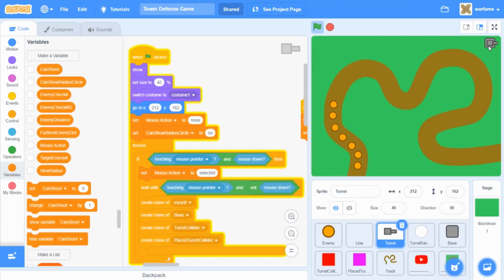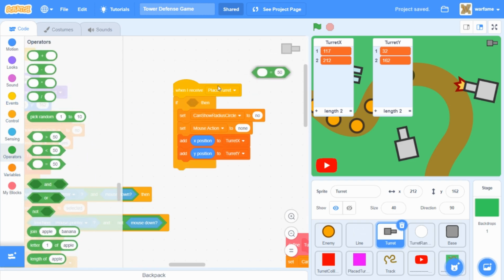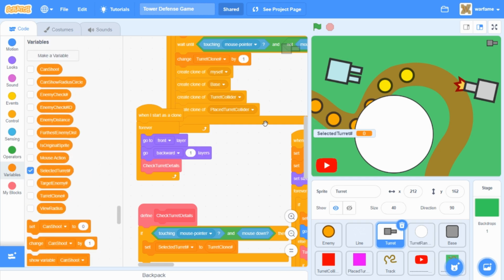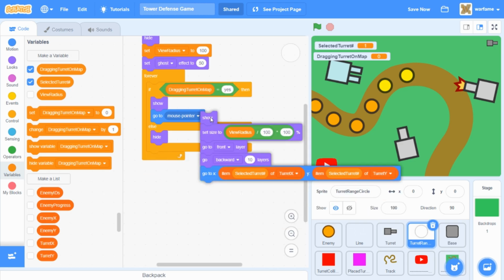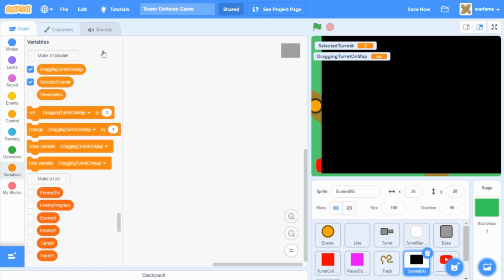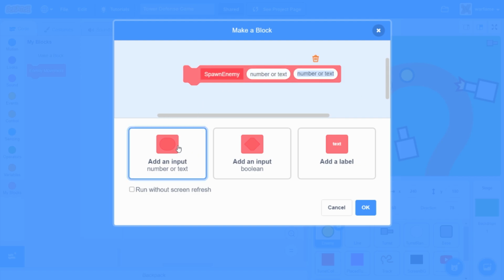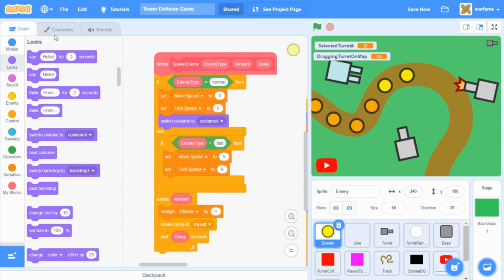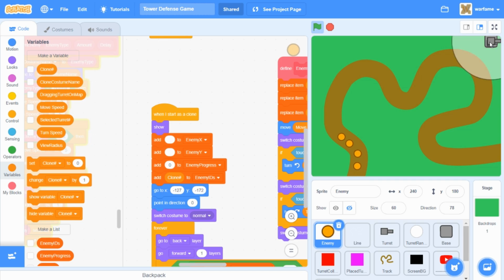Scratch 3.0 Tutorial: How to Make a Tower Defense Game (Part 5)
In this video, Scratch 3.0 Tutorial: How to Make a Tower Defense Game (Part 5), I create a turret selection system and also create an enemy spawner as well as a new type of enemy.